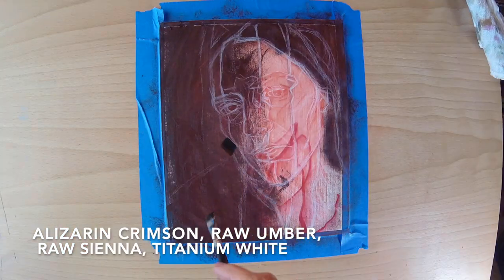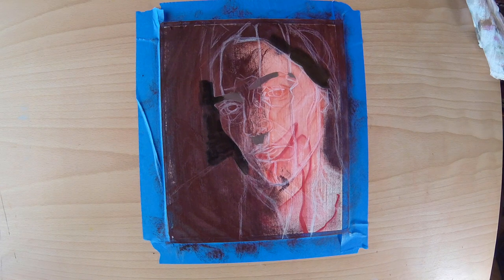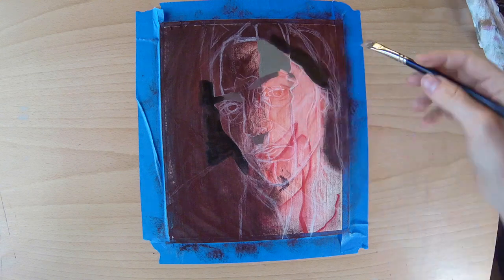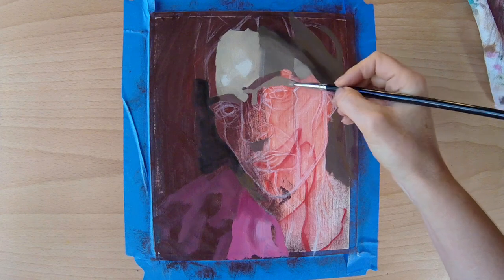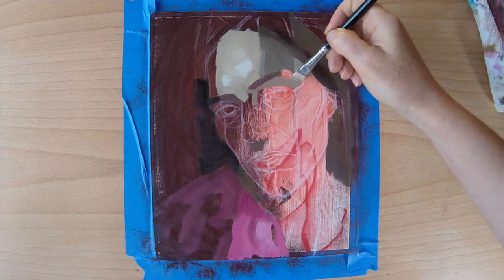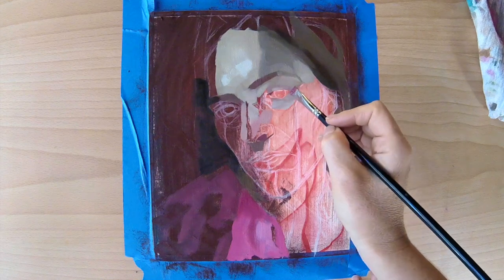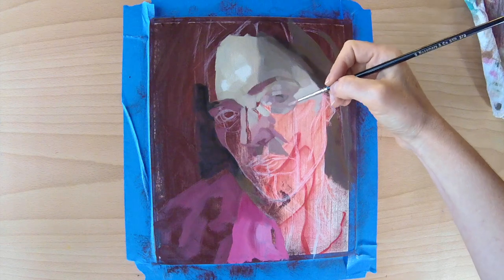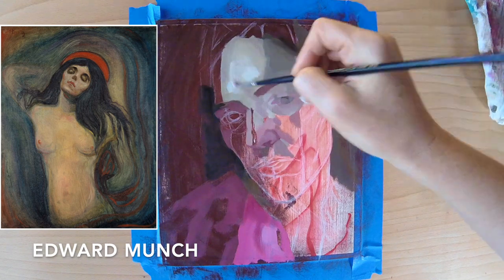"Self" Therapy 😂 oil painting with 4 colors, Femininity and Death, Inspiration Munch and Klimt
This week we dive into an introspective journey and bear with me while my painting session becomes a self therapy session 😆  We go back to basics once again and use a 4 cool color palette that gives me the chance to get to know better raw umber and raw sienna. We talk briefly about the representation of woman in Munch and Klimt work and I find a subject really close to my heart and sensibility.